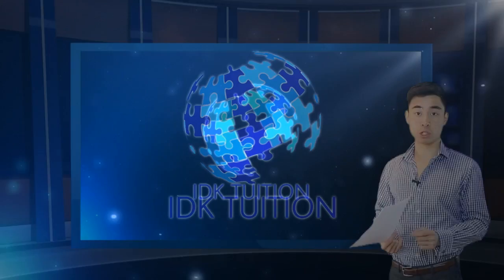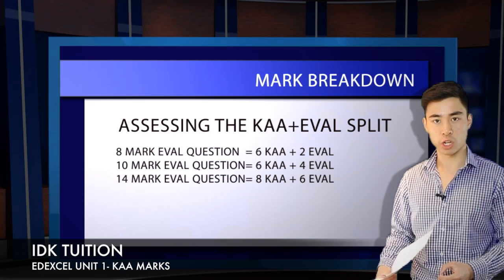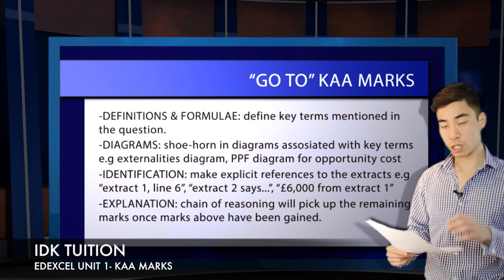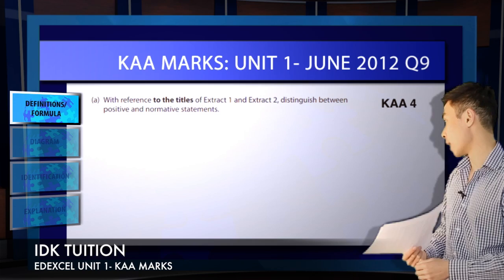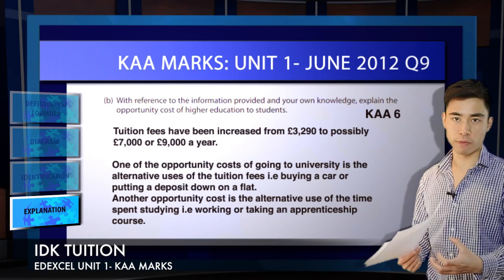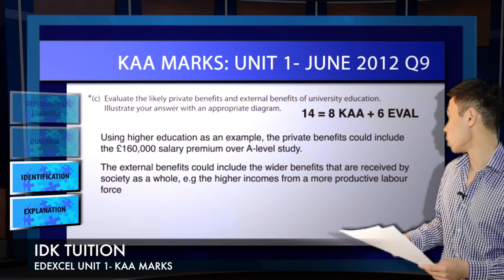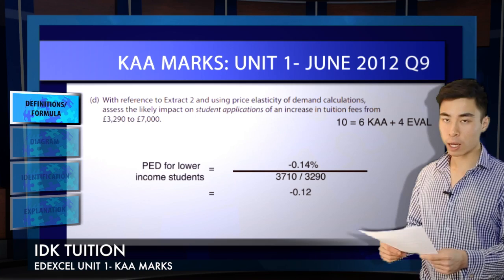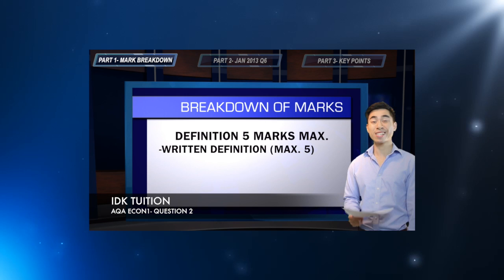IDK EXAM TECHNIQUE: EDEXCEL ECONOMICS UNIT 1- KAA QUESTIONS